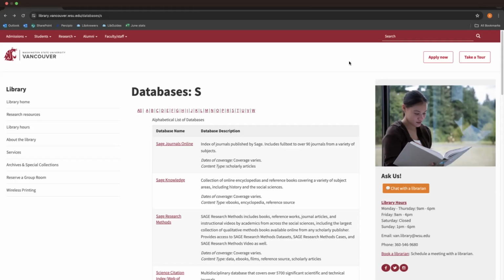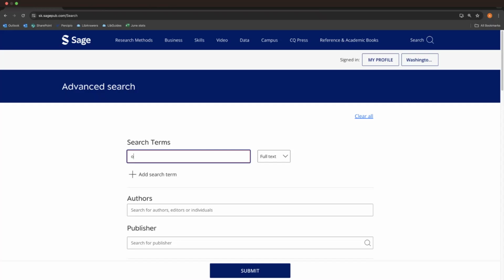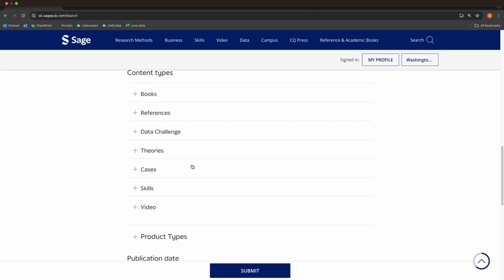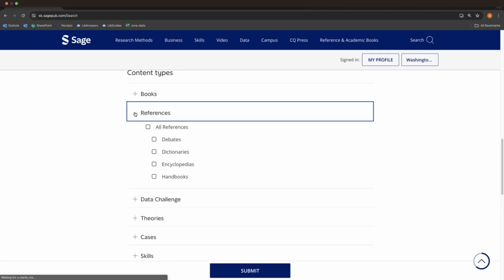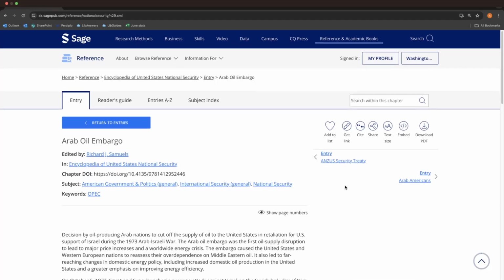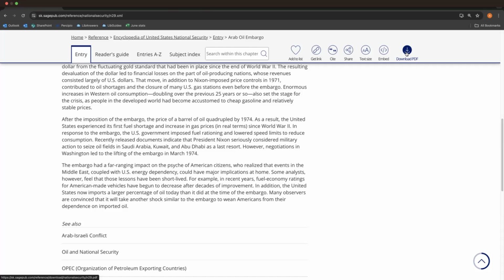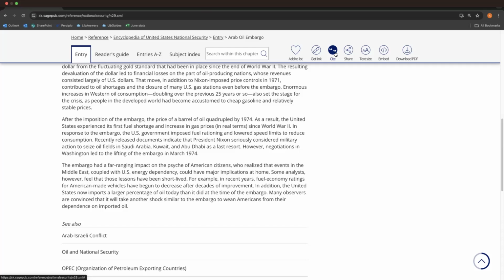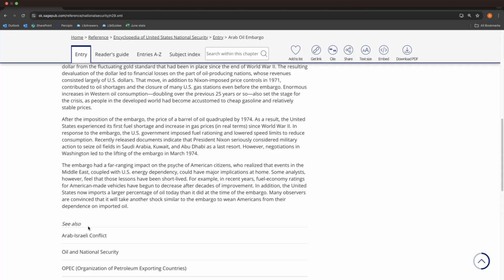How To Search Sage Knowledge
Transcript:
This short tutorial will show you how to use the Sage Knowledge database to search for encyclopedia entries. For this example, we will use the keywords: oil embargo. After selecting the Advanced Search option, let’s enter our keywords into the Search Terms field at the top of the page.

Since we are looking specifically for encyclopedia articles, we can limit our search results accordingly by scrolling down the page to the Content Types filter. Under this heading, we can expand the References option by clicking the plus symbol. Next, check the box beside Encyclopedias and then click the blue Submit button at the bottom of the webpage.

Our first search result is the Encyclopedia of United States National Security. The top search hit within this encyclopedia is an entry titled Arab Oil Embargo. Let’s use this first result.

This entry is a short summary of the Arab Oil Embargo, but it contains some useful facts, like how the US imports more oil today than during the embargo, and acts as a good starting point for further research.

I can save this entry as a PDF to reference later by selecting the Download PDF button on the right side of the webpage. I can also generate a citation for this encyclopedia entry by clicking the nearby “Cite” button. Properly citing your work is an important way that you can connect your writing to other research on this topic and get your voice heard. So be sure to review automatically generated citations before using them in your assignments. For encyclopedias, you will need to cite both the encyclopedia title as well as the specific title for the encyclopedia entry.

To find related research, you may consider reading the other articles suggested by Sage Knowledge in the See Also section at the end of the encyclopedia entry.

This short tutorial has shown you how to use the Sage Knowledge database to find specialized encyclopedia entries. Good luck with your research, and contact the Libraries for help!